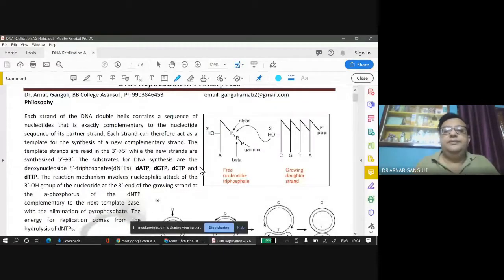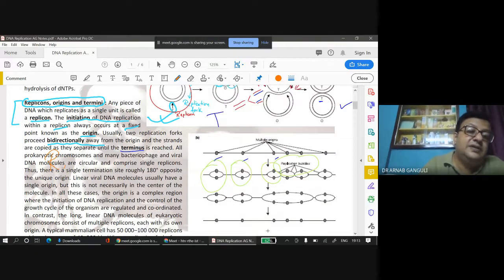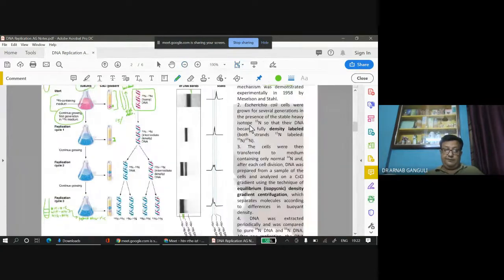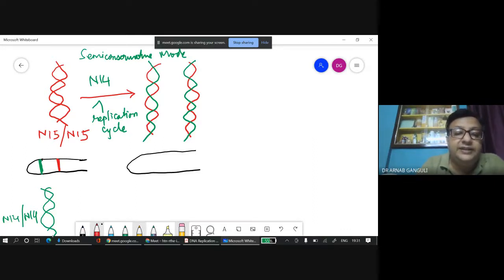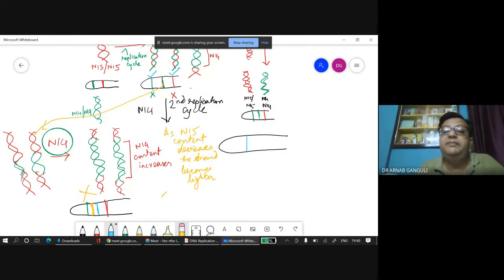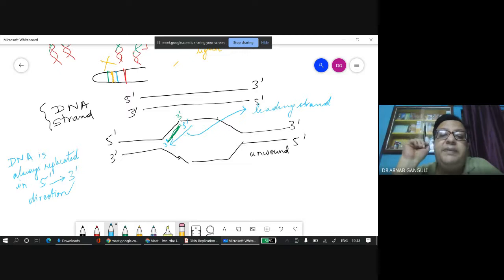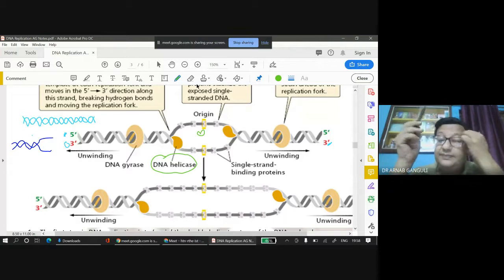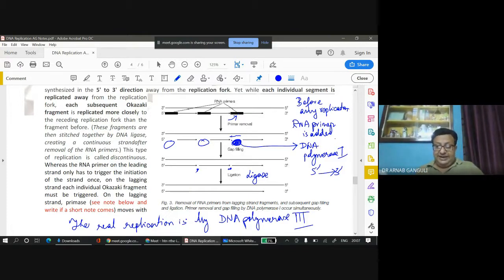DNA Replication 2021 09 14 at 06 34 GMT 7